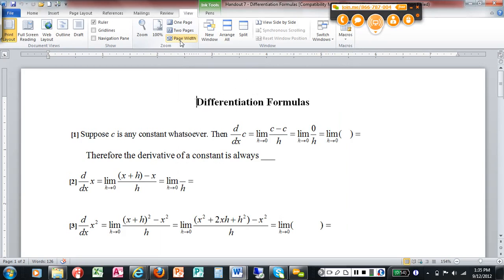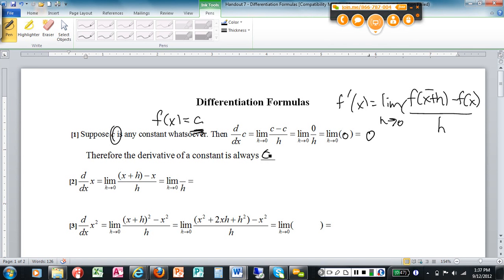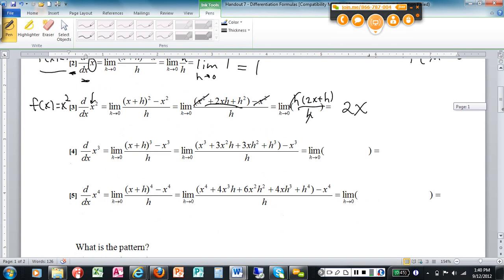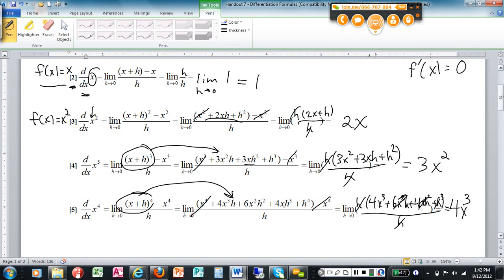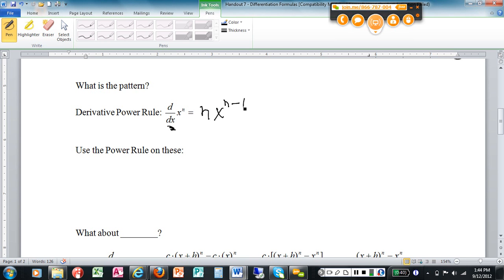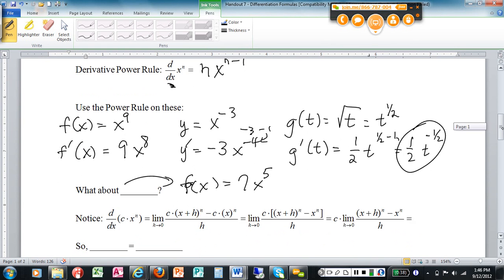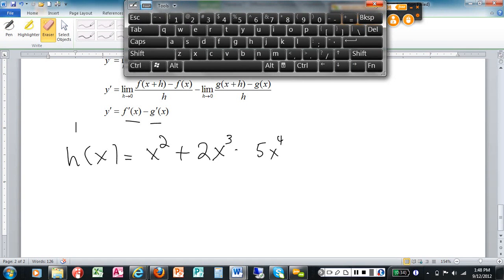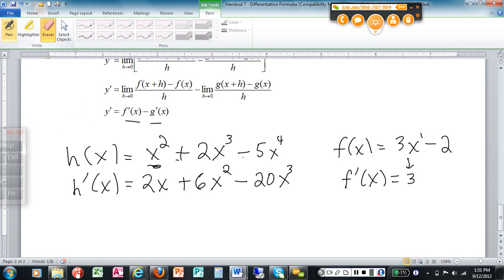261 Section 2.3(a) - Derivative Power Rule (ok)